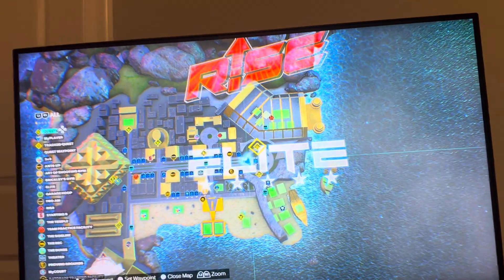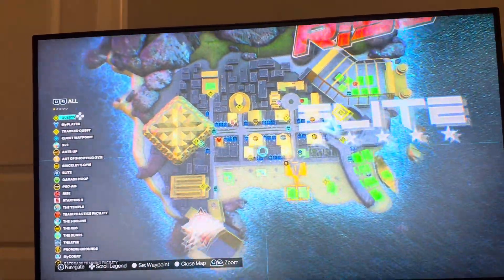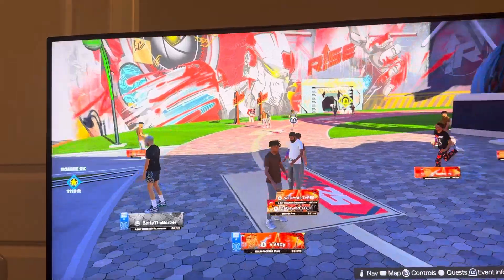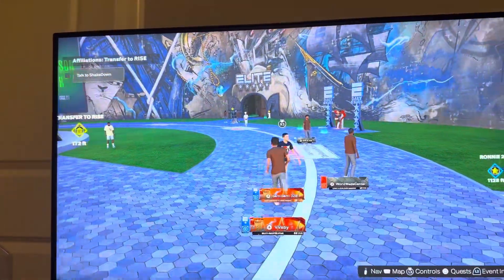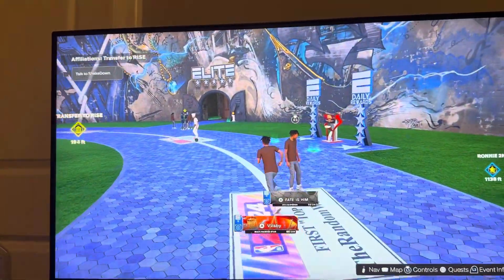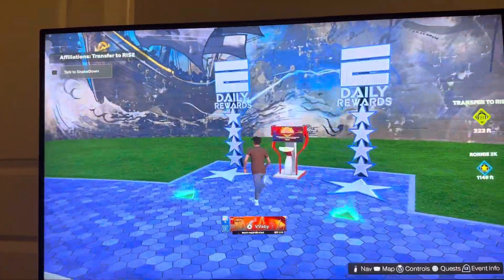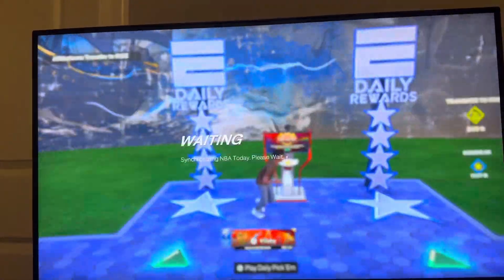NBA 2K25: Where to Claim Daily Pick’Em in The City (Park) Location! (PS5 & Xbox Series X/S)